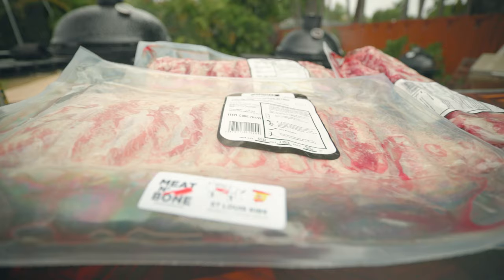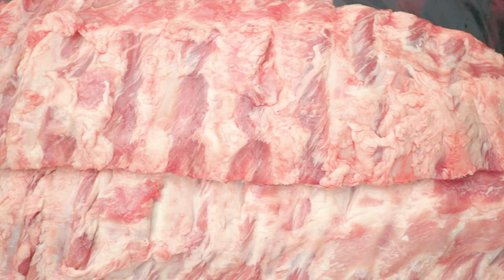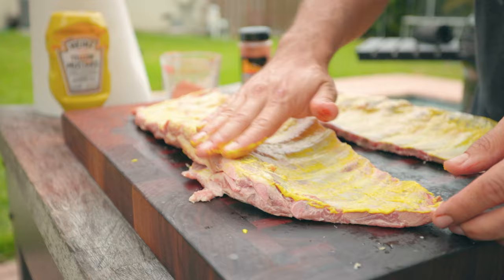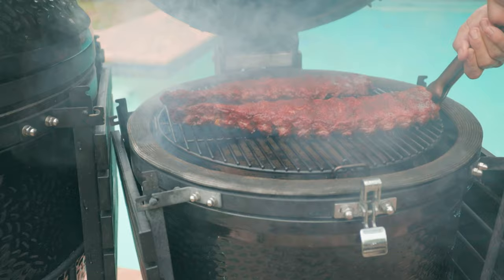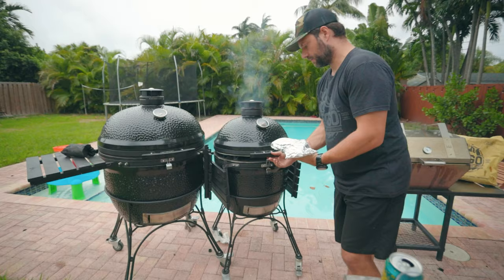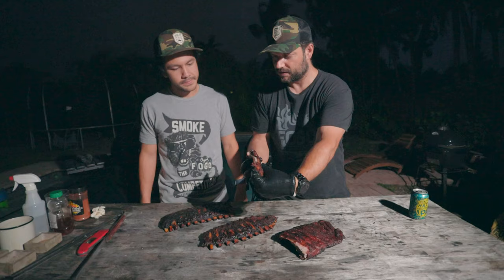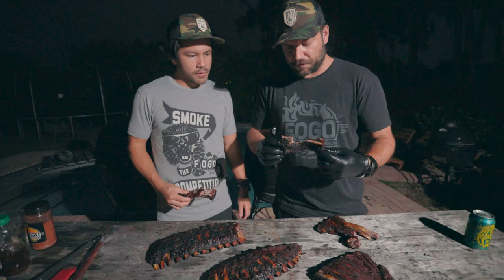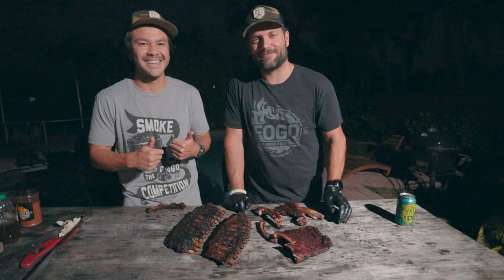How To Cook Delicious Iberico Pork Baby Back Ribs: Expert Juicy & Flavorful BBQ Recipe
Welcome back to the second episode of our Iberico Pork series! Today, we're smoking some incredible Iberico Pork Baby Back Ribs with tips from James Cruse, a Memphis in May award-winning pitmaster. These ribs are seasoned and smoked to achieve a juicy, tender texture.

I got my Iberico Pork from Meat n' Bone - check them out!

If you want to start cooking, have FOGO CHARCOAL delivered directly to your backyard!

This video is about How To Cook Delicious Iberico Pork Baby Back Ribs: Expert Juicy & Flavorful BBQ Recipe. But It also covers the following topics:

Juicy Pork Ribs Recipe
Easy BBQ Ribs
Iberico Pork Recipe

Video Title: How To Cook Delicious Iberico Pork Baby Back Ribs: Expert Juicy & Flavorful BBQ Recipe